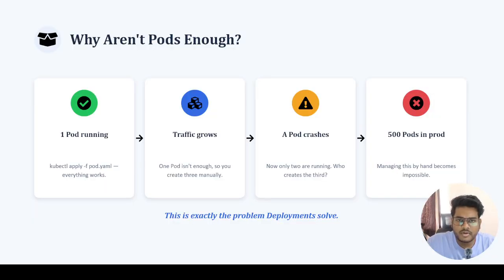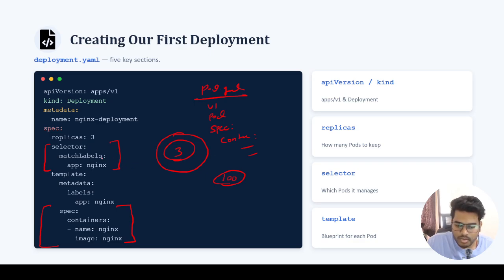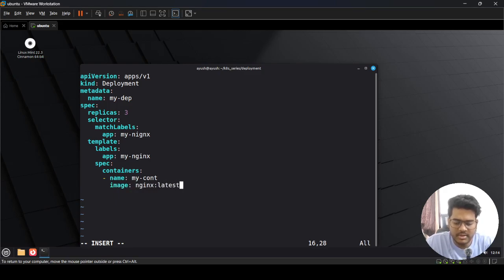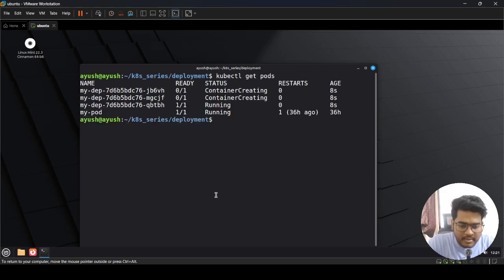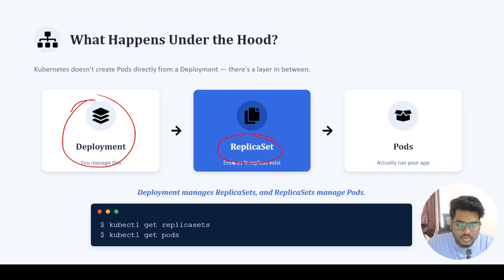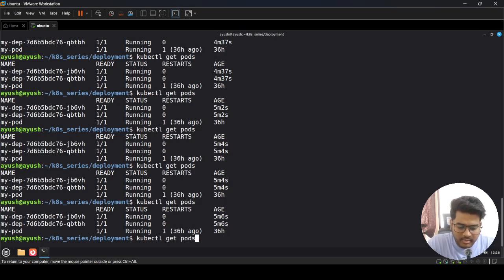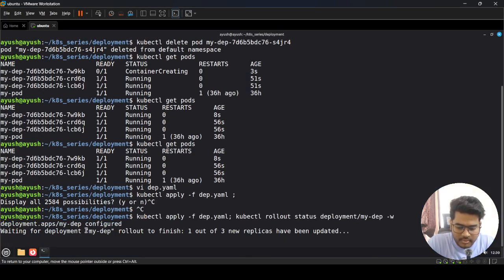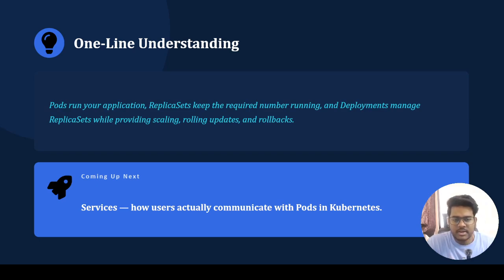Kubernetes Deployments Explained | Replicas + Rolling Updates + Rollback | Day 6 Series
You almost never create Pods directly in production.

You create Deployments.

In this video I'll explain why Pods alone are not enough
for production, what a Deployment is, how replicas,
selector and template work, how Kubernetes self heals,
how to scale up and down instantly, how rolling updates
work with zero downtime and how to rollback in one command!

This is the resource you will use 95% of the time
in every real Kubernetes production environment.

🎯 WHY DEPLOYMENTS ARE THE MOST IMPORTANT KUBERNETES RESOURCE

Managing Pods manually does not scale.

One Pod crashes at 3am — who creates the replacement?
Traffic spikes — who adds more Pods automatically?
New version to deploy — how do you update without downtime?
New version has a bug — how do you rollback instantly?

Deployments answer every single one of these questions
automatically — without any manual intervention.

This is why every production Kubernetes workload
runs as a Deployment and not as individual Pods.

✅ Why creating Pods manually is not production ready
✅ What is a Kubernetes Deployment and what it does
✅ Complete Deployment YAML — every field explained
✅ What is apiVersion apps/v1 and why Deployments use it
✅ What replicas field does and how self healing works
✅ What selector and matchLabels do and why they matter
✅ What template is — the Pod blueprint inside Deployment
✅ How Deployment creates ReplicaSets under the hood
✅ How to scale Pods up and down with one command
✅ How rolling updates work — zero downtime deployment
✅ How to monitor rollout status in real time
✅ How to rollback to previous version instantly

This video is perfect for you if you are:

👉 A Kubernetes beginner who just learned about Pods
👉 A developer deploying applications to Kubernetes
👉 A DevOps engineer who wants to master Deployments deeply
👉 Anyone who wants to understand zero downtime deployments

💡 DEPLOYMENT YAML — EVERY FIELD EXPLAINED

apiVersion: apps/v1
→ Deployments belong to the apps API group
→ Different from Pod which uses just v1

kind: Deployment
→ You are creating a Deployment resource

metadata: name: nginx-deployment
→ Unique name for your Deployment

replicas: 3
→ I always want 3 Pods running
→ Pod crashes — Deployment creates a replacement automatically
→ This is self healing in action

selector: matchLabels: app: nginx
→ Tells the Deployment which Pods belong to it
→ Manages every Pod with the label app=nginx
→ Without selector Deployment would not know its Pods

template:
→ Blueprint for every Pod this Deployment creates
→ Contains full Pod spec inside
→ Because Deployment never runs containers directly
   it creates Pods using this template

💡 DEPLOYMENT vs REPLICASET vs PODS

Deployment → manages → ReplicaSet → manages → Pods

You manage Deployment.
Deployment manages ReplicaSet.
ReplicaSet ensures correct number of Pods are running.
Pods actually run your application.

You rarely interact with ReplicaSet directly.
Deployment handles it automatically.

💡 ROLLING UPDATE — ZERO DOWNTIME EXPLAINED

Update image from nginx:1.25 to nginx:1.26 →
Pods update one at a time — never all at once →
Traffic always served by remaining running Pods →
Application stays available throughout the entire update

Real production example:
A banking application cannot stop during deployment.
Deployment updates Pods one by one.
Customers never see downtime.

💡 ROLLBACK IN ONE COMMAND

New version has a bug?
kubectl rollout undo deployment nginx-deployment
Kubernetes immediately rolls back to previous working version.
No downtime. No manual steps.

⚙️ ALL COMMANDS COVERED IN THIS VIDEO

kubectl get replicasets
kubectl scale deployment nginx-deployment --replicas=5
kubectl rollout status deployment nginx-deployment
kubectl delete pod podname

Did you know about the ReplicaSet layer between
Deployment and Pods before this video?
Comment YES or NO below!